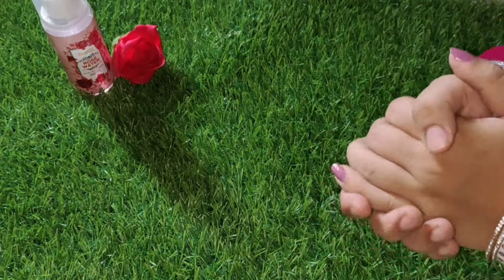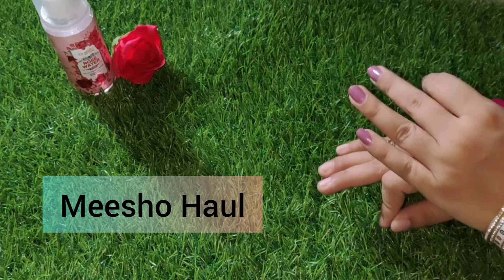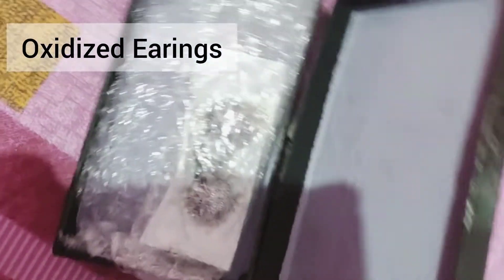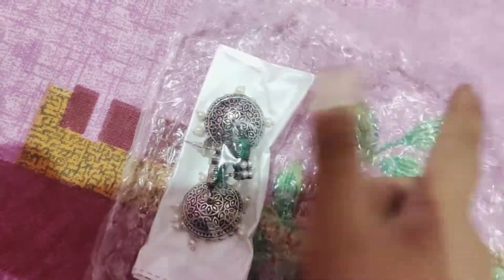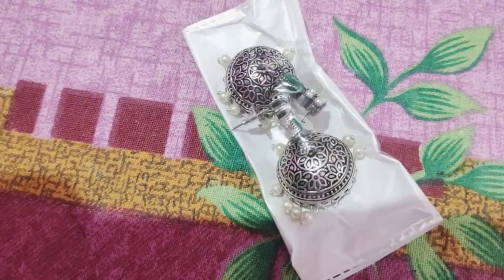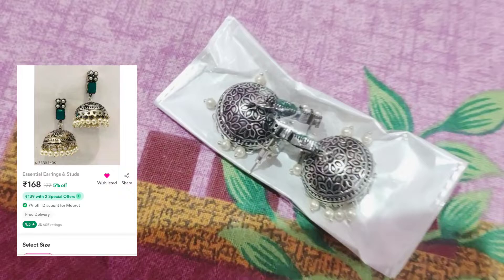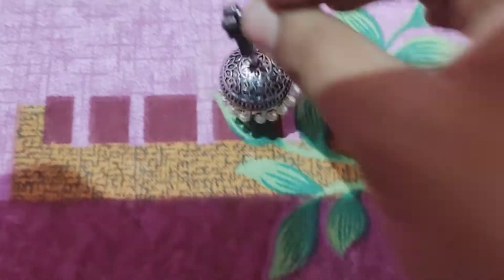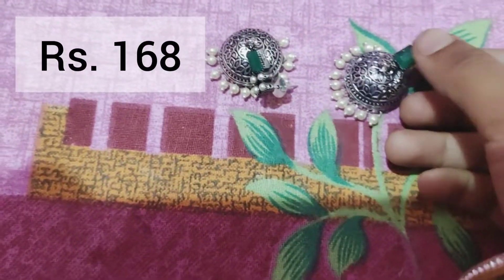Meesho Oxidised Jewellery Haul under Rs 150 || Honest Review || Designer Jhumka Earings haul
( Search it ☝️ on Meesho)